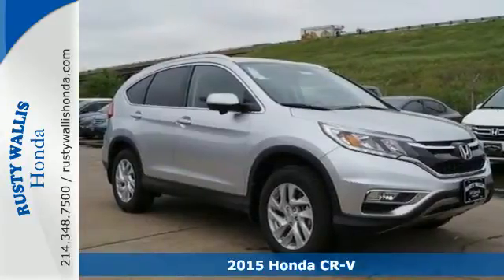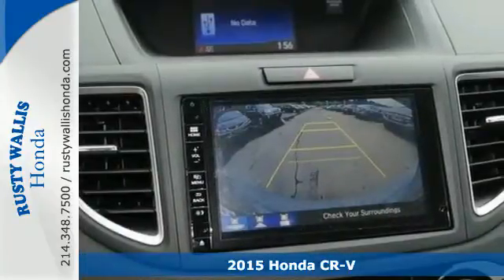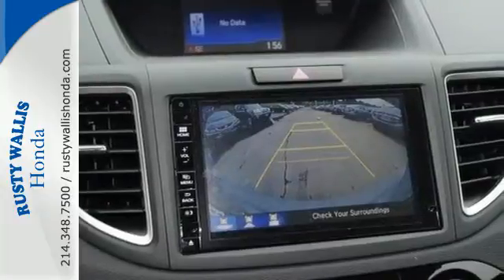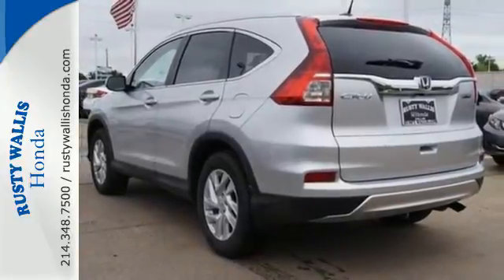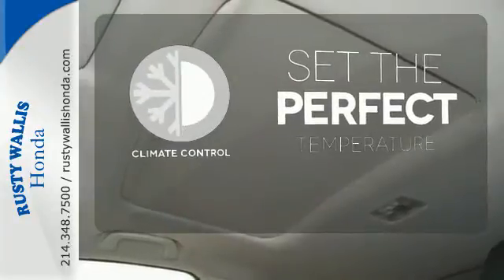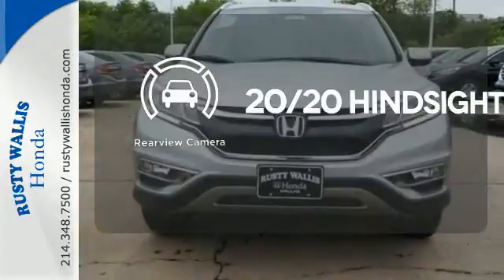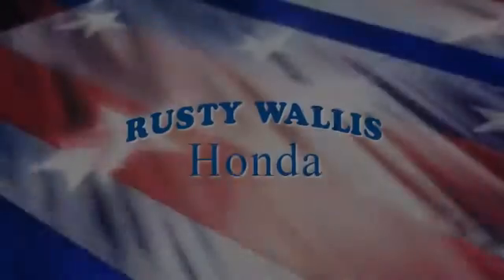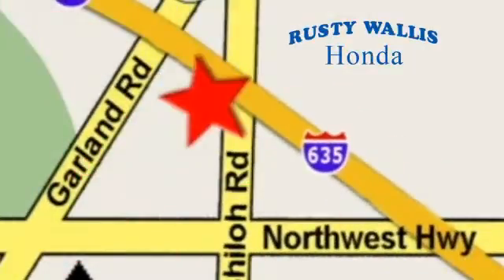2015 Honda CR-V Dallas TX Fort Worth, TX #151199 - SOLD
Year: 2015
Make: Honda
Model: CR-V
Trim: 2WD 5dr EX-L
Engine: 4 Cyl - 2.4 L
Transmission: Variable
Color: Alabaster
Stock #: 151199
VIN: 2HKRM3H75FH523251

Address:
12277 Shiloh Road